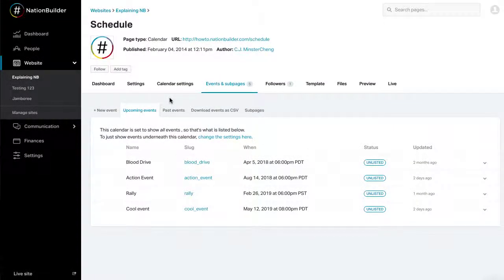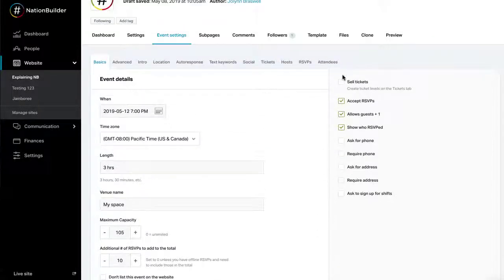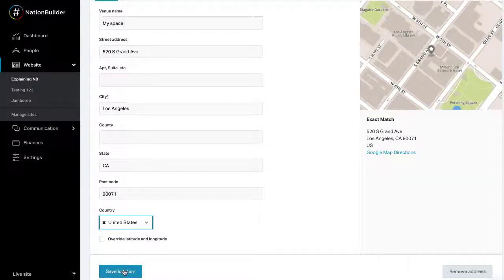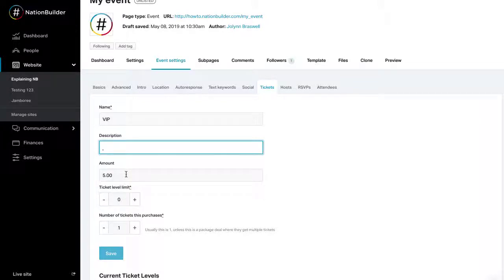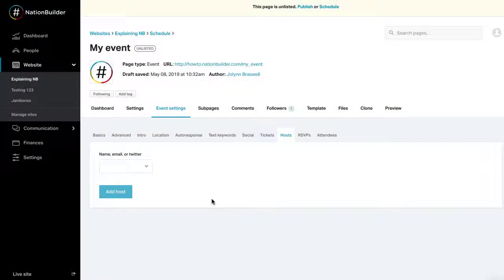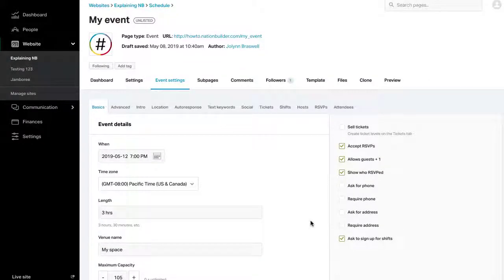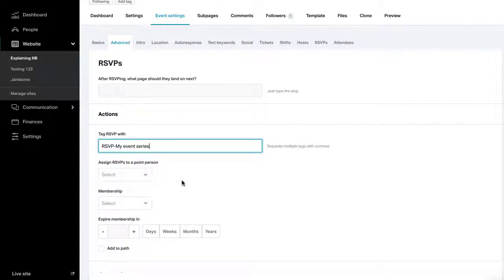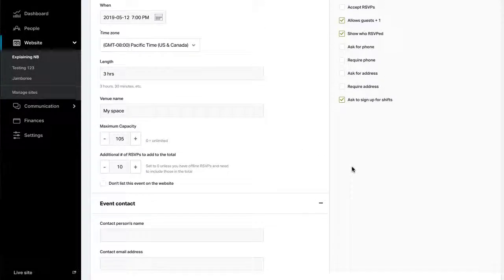How to set up an event on NationBuilder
This video will cover how to set up an event. Gathering supporters helps build meaningful relationships.

You can create event pages for community events, parties, large conferences, or even digital hangouts. From an event page you can accept RSVPs, fill volunteer shifts, sell tickets, track attendance and more!